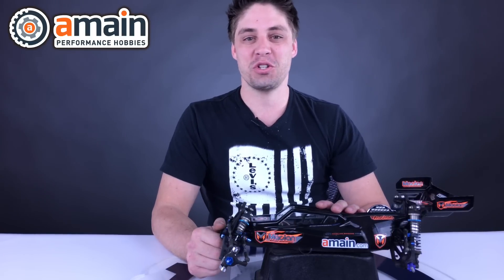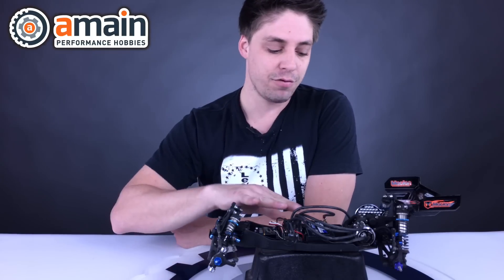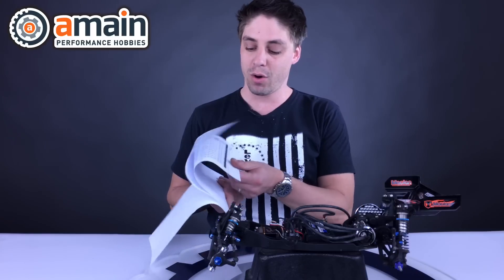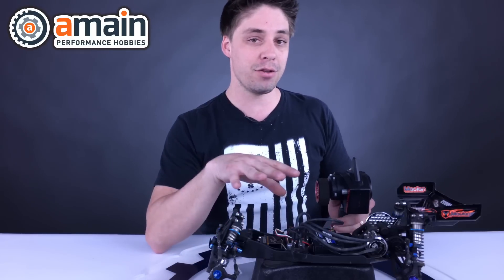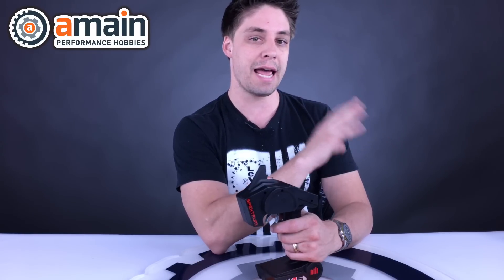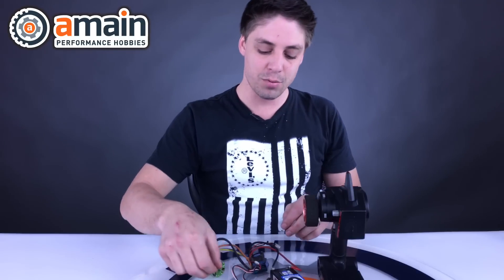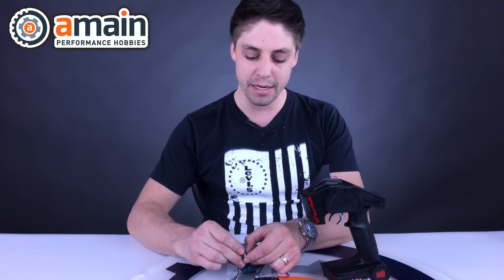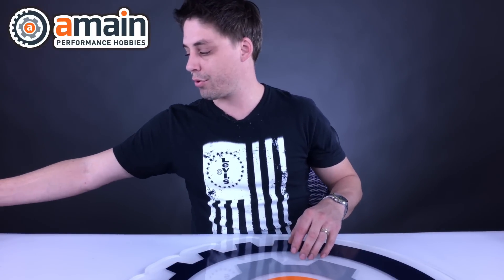AMain Tech Talk - Ep 5: How to calibrate your ESC & Set Throttle & Brake End Points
We are looking at how to calibrate your ESC today so that you can get the best performance from your equipment!

We calibrate 2 ESCs - Maclan's Max Pro 160a ESC & Hobbywing's Justock ESC